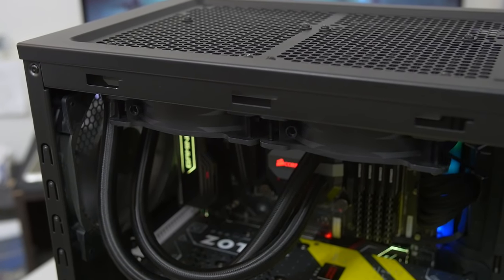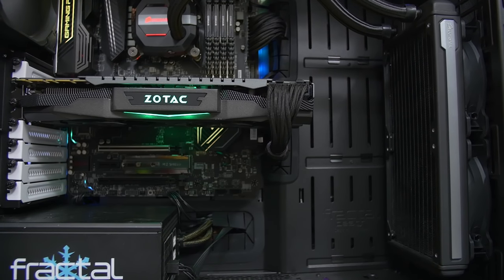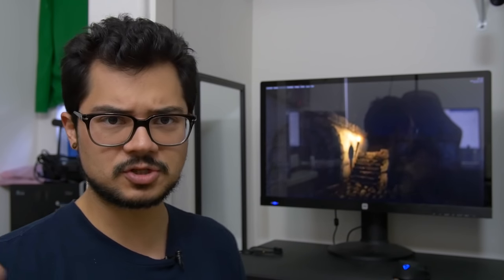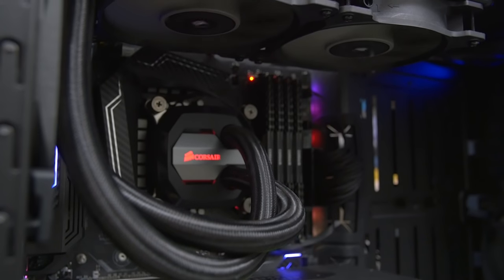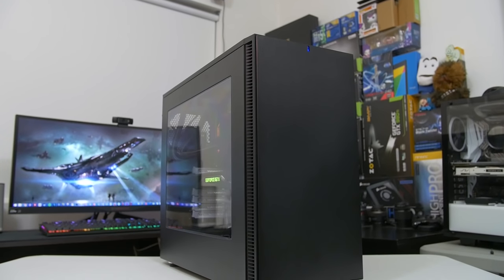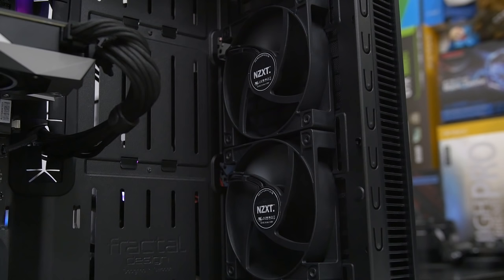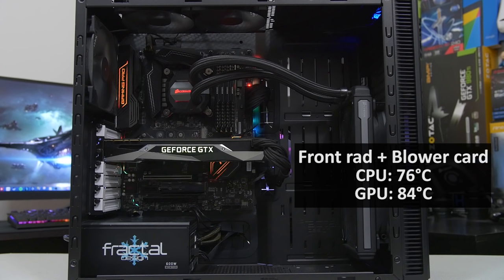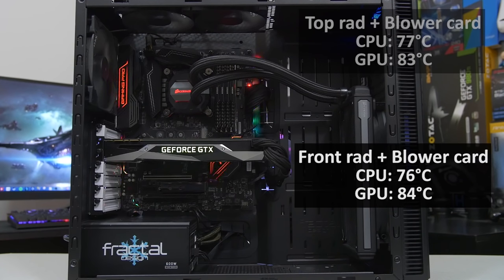Does Radiator Placement Matter? Hint: YES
Why didn't I test this sooner?

Top vs. Front radiator placement with different GPUs tested!

✉ SEND FAN MAIL TO:
Bitwit